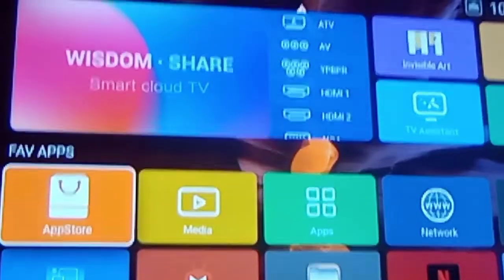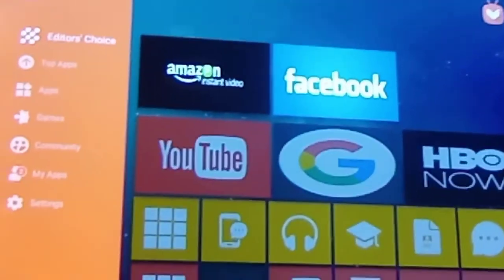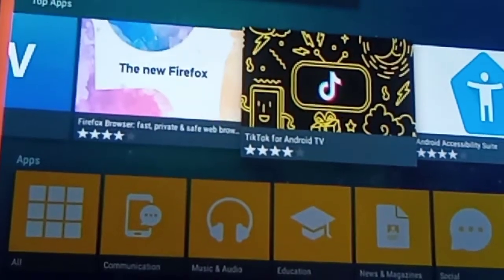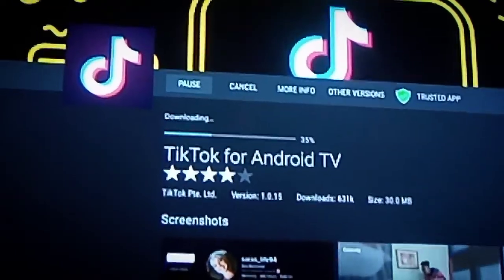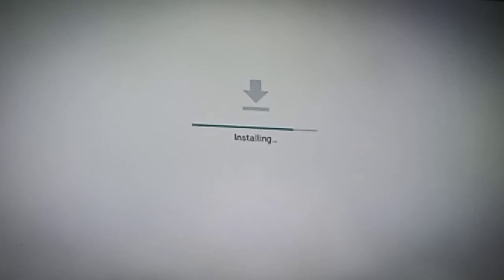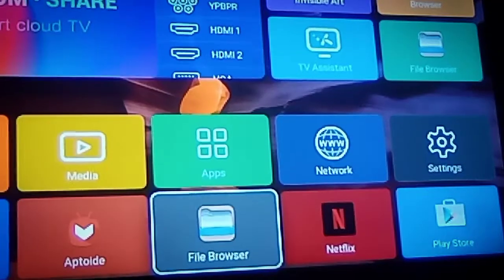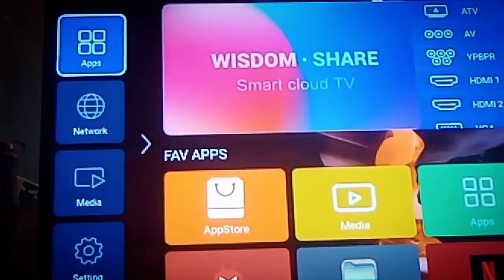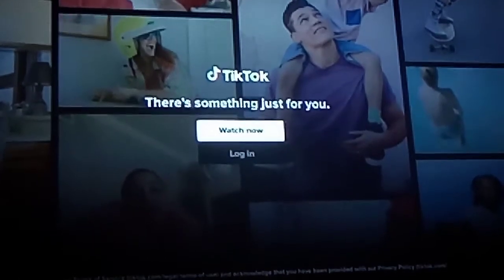how to install TikTok for Android Tv - Smart Cloud Tv imperial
I wanna thank you guys for your amazing support and thank you guys for watching my videos and clicking that thumbs up and subscribe i hope you guys have a happy new year in 2022 Thanks for supporting me in my work life and helping me out in achieving success. Thank you for your valuable support in my project. Without your help and guidance